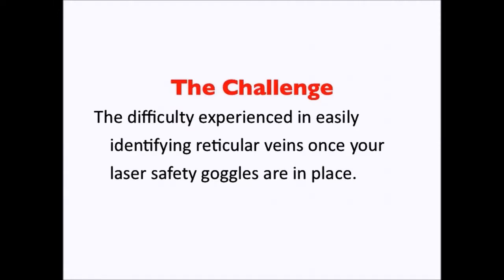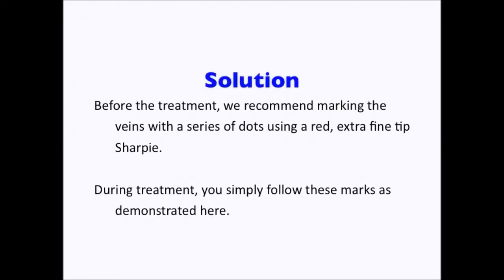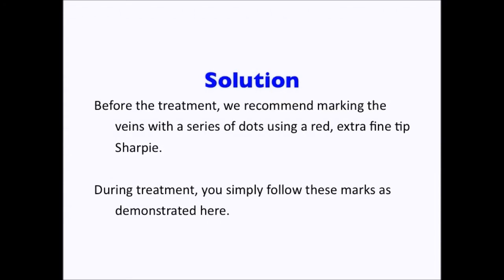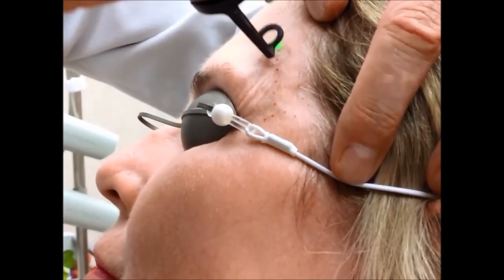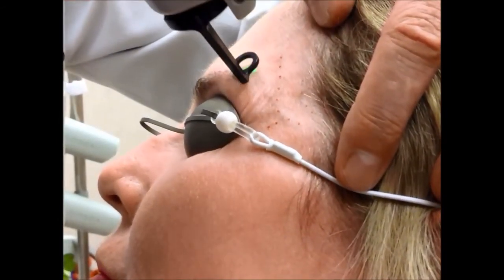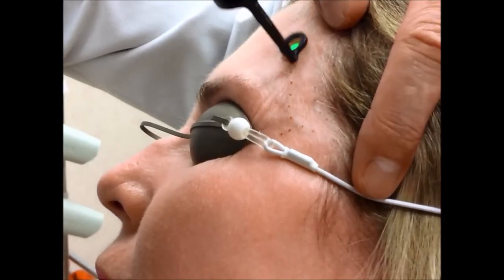Identifying Reticular Veins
Jeffery S. Dover, M.D., FRCPC. and Heather K. Hamilton, M.D. give advice on easily identifying reticular veins once your laser goggles are in place.

The views expressed and materials presented in this video represent the personal views of the individual speaker(s) and do not represent the opinion of the ASLMS. The ASLMS assumes no responsibility for the content of the videos made by the speaker or group of speakers.